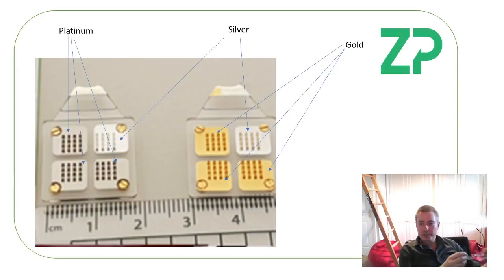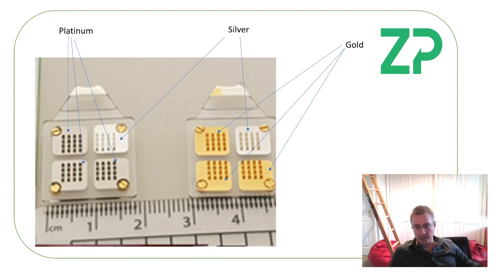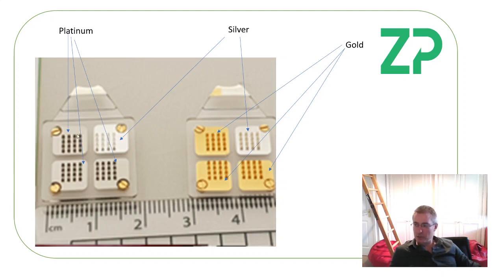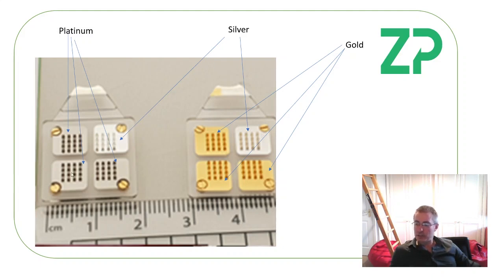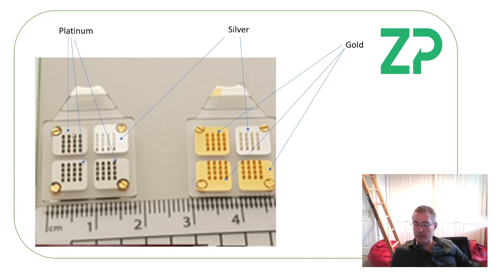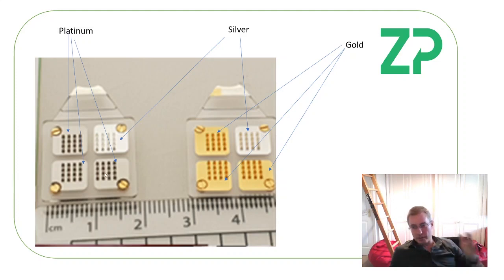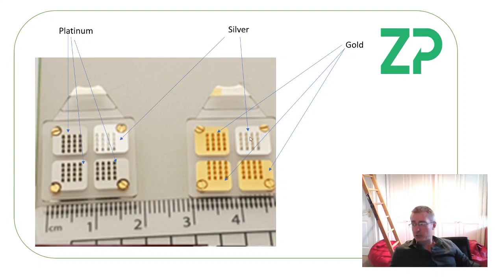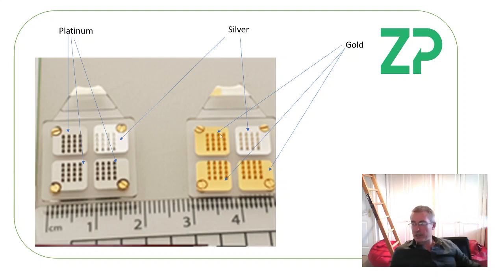Microneedle Technology from ZP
At ZP we are busy providing microneedle technology for biosensor applications, including glucose and lactate.